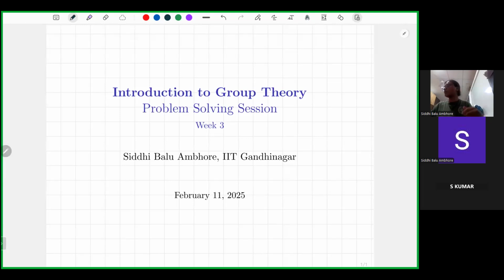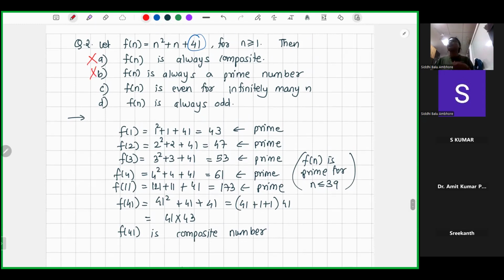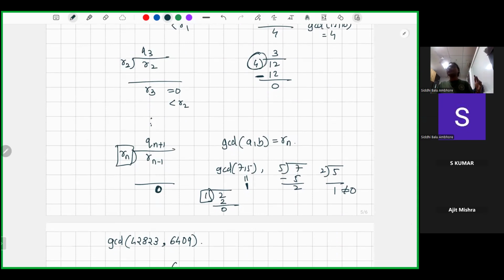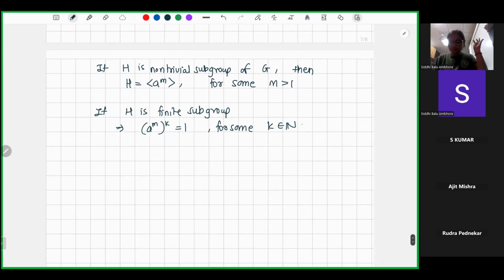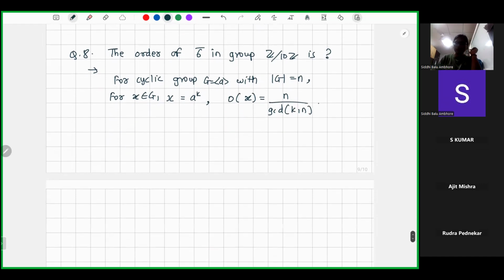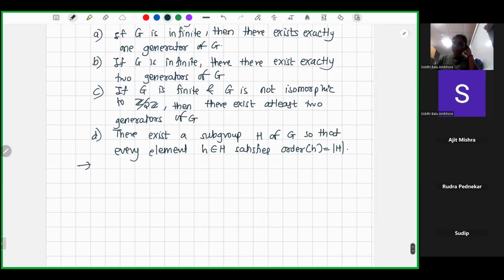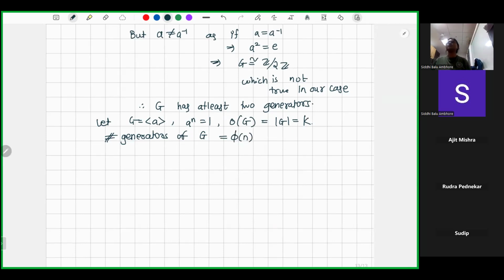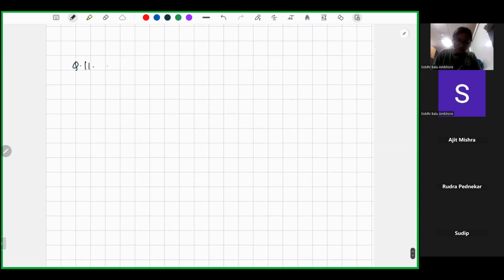Elementary Number Theory | Order of an element | Characterization of Cyclic group and its subgroups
Topics Covered in this Session:
1. Elementary Number Theory
2. Order of an element
3. Characterization of Cyclic group and its subgroups